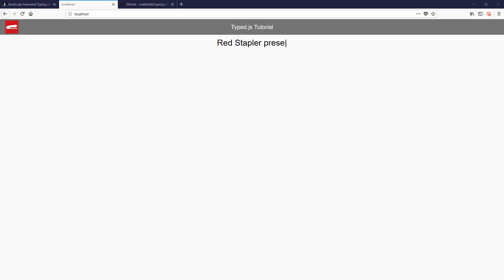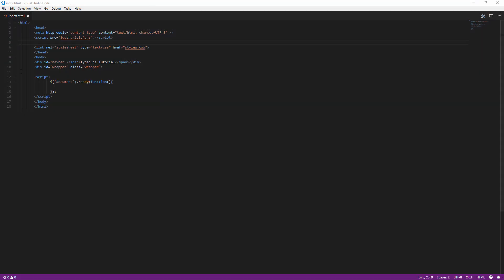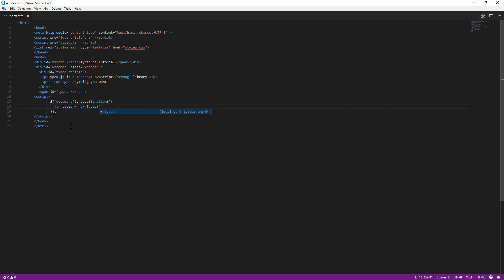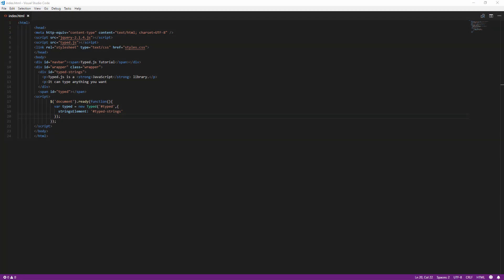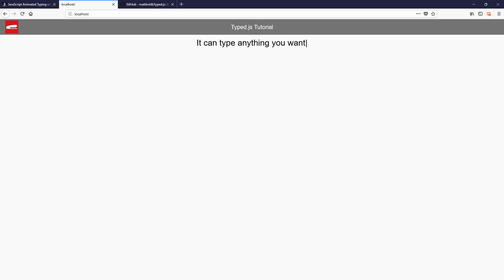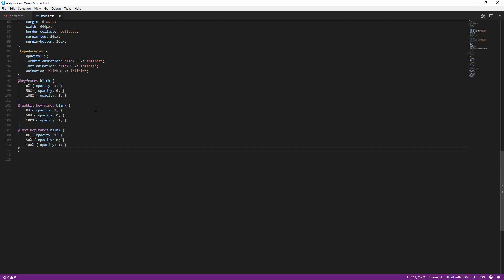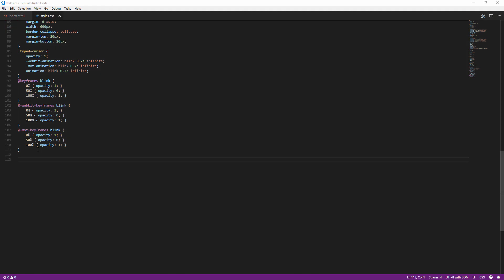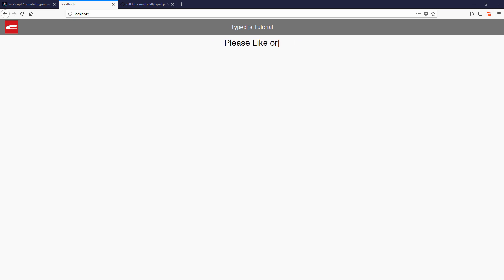Typed.js Tutorial in 3 Minutes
How to use typed.js and create typing animation in javascript. Learn how to setup and create an animation from scratch. Also add a cursor blinking effect and solve cursor line breaking issue on block display element.